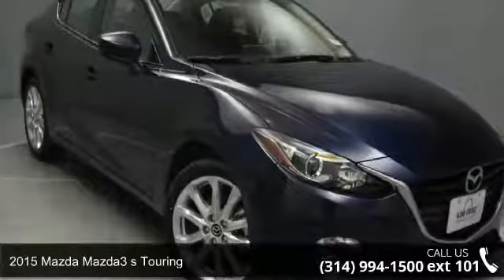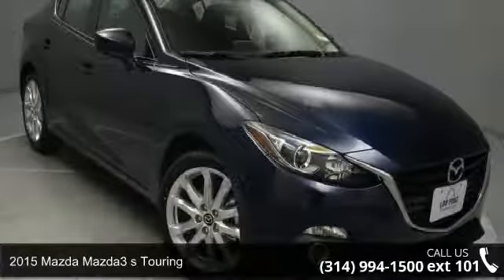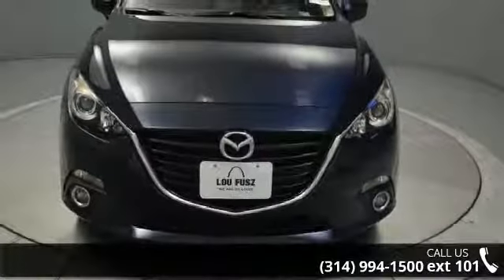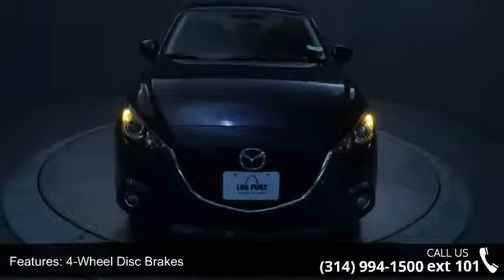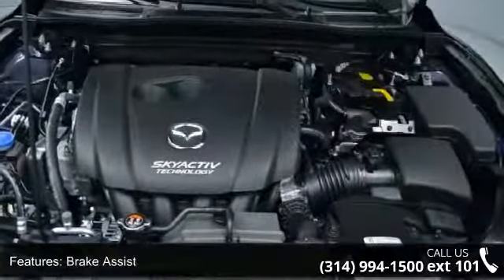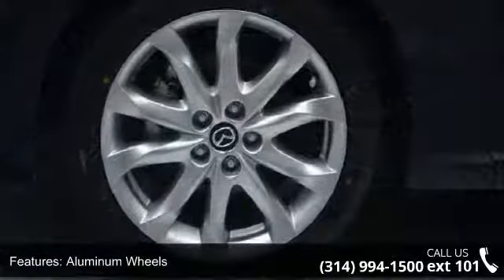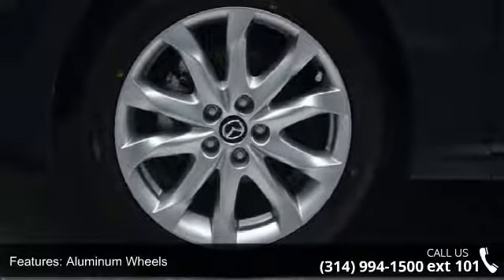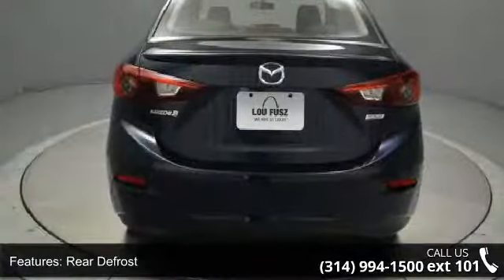2015 Mazda Mazda3 s Touring - Lou Fusz Mazda - St. Louis,...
In the world of compact cars the Mazda3 is the true driver's bread and butter. Available in 2 unique models including a 4-door sedan with up to an EPA-estimated 41 MPG Hwy and a 5-door hatchback with a spacious interior. From sporty wheels to its sleek clear-lens taillights, Mazda3 masterfully blends function with design. Heated side mirrors, unobtrusive rain-sensing windshield wipers and bright-tipped dual exhaust outlets are just some of the standard features that sit atop the stylish 18-inch alloy wheels on s Grand Touring. Mazda3's cabin was designed to excite before you even rev the engine, boasting a spacious interior; stylish, ergonomic seating and a dashboard full of available features including dual-zone automatic climate control and a one-touch power moonroof, Keyless Entry & Start System and Welcome Lighting System, heated front seats and an 6-way power adjustable driver's seat, 60/40 split fold-down rea... read more